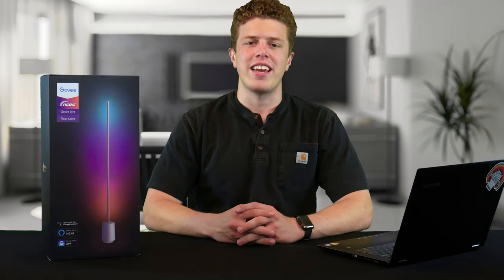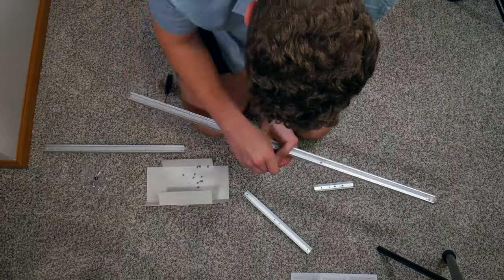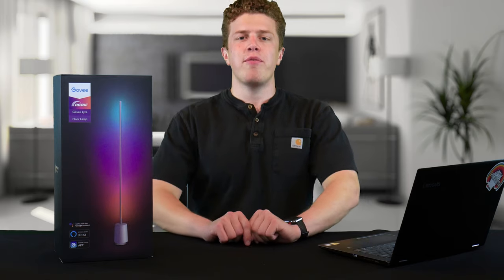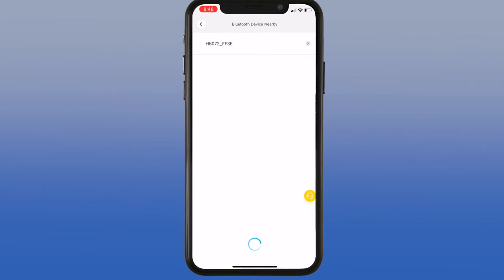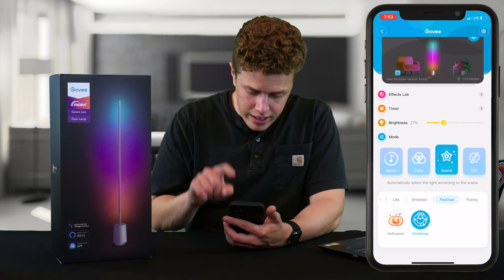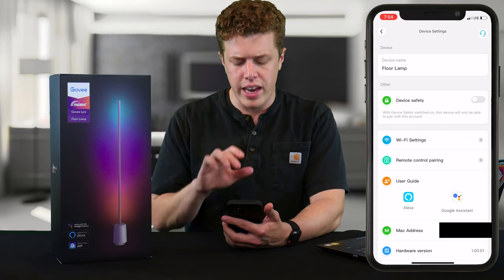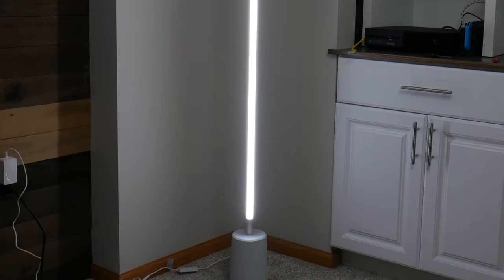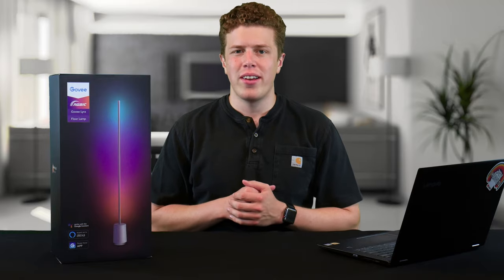Govee Lyra Floor Lamp Review | Govee Lyra Smart Corner Floor Lamp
The new kid on the block, the Govee Lyra Smart Corner Floor Lamp, is it worth it?!

The Govee Lyra Floor Lamp features Govee''s beloved RGBIC lighting! Unlike RGBIC LED Strip Lights that need to be hung or hidden, the Lyra is a stand-alone piece that pairs well with other LED lighting. This would be great accent lighting for your living room, den, man cave, dorm room, etc.

The Govee Lyra doesn't come fully assembled. From start to finish, it takes about 15 mins to assemble. All necessary tools and pieces are included in the box.

Once assembled, you can control the Lyra with the included remote or by connecting it to your WiFi and using the Govee Home App. The app gives you a ton more control, so I highly recommend taking the time to get it connected. The connection process has you select the lamp, search for it via Bluetooth, and then enter in your WiFi password.

The Govee Home App allows you to do simple things like turn it on/off, adjust the brightness, and adjust the color. In addition, you get access to all the sweet effects and music modes. For me, this is what really sets Govee apart from other LED light manufacturers.

Overall, I was impressed by the constructions, effects, and overall functionality of the LED floors lamp. However, I am still unsure of the $150 price tag. If you have the cash, this may be the perfect accent light. If not, I'm sure you can rig something else up that will be just as cool! Do you think it is worth it?

If you haven't seen them already, I highly recommend you check out some of our other Govee Videos that are linked below:

We hope you enjoyed this Govee Lyra Floor Lamp Review and found it helpful.

Video Outline
Intro - 0:00
Unboxing - 0:33
Assembly - 0:59
Remote - 2:17
App Connection - 2:45
App Controls - 3:19
My Favorite - 3:44
Advanced Features - 5:38
Bright! - 6:01
Should You Buy? - 6:22
The BAD? - 7:30
Please! - 7:59
Life Questions - 8:19

Futurist, Modern Design: Timeless minimalist design that infuses sophistication into any home decor. With a textured satin aluminum finish and compact base unit, this art piece elevates your space even before its light begins to glow.

Cutting-Edge RGBICWW Technology: Savor multi-color displays as customized from 16 million total colors, 2200k-6500k warm/cool whites, and 1500 lumens of brightness. Upscale ambiance for hosting get-togethers, watching movies, or reading and relaxing.
25+ Alluring Lighting Effects: Select a moving lighting effect with just one tap and instantly transform your space for any occasion or vibe, no matter for parties, gaming, watching movies, or just relaxing.

Get Creative With DIY Mode: Using our Govee Home app, finger-sketch your own custom color effects, plus show off these creations to the community where others can add your DIY effects to their own Lyra lamps.

Effortless Voice Control: Spend less time fussing and more time doing what you love with hands-free voice control via Wi-Fi. Change colors and effects using Alexa, Google Assistant, and other popular voice assistants.